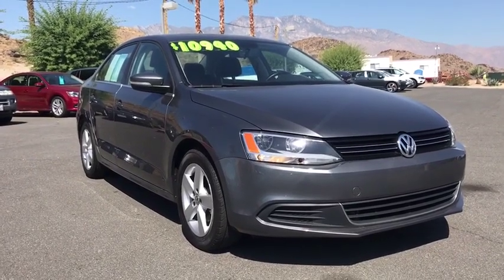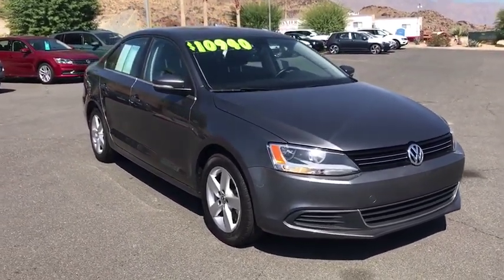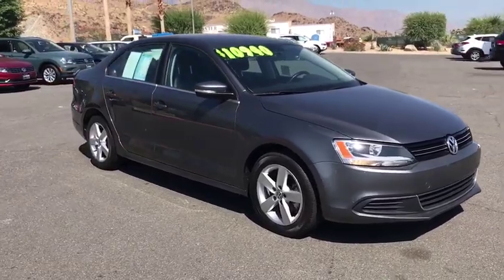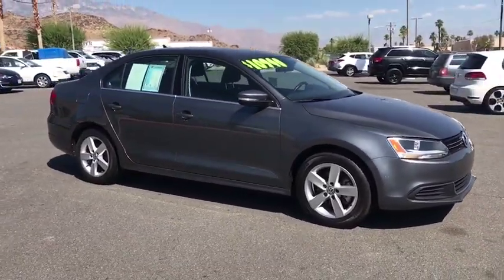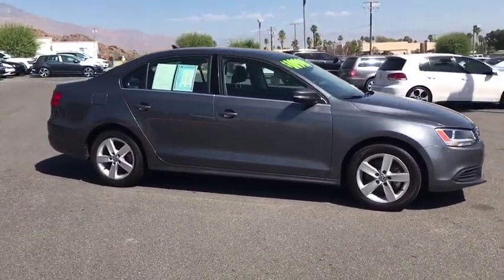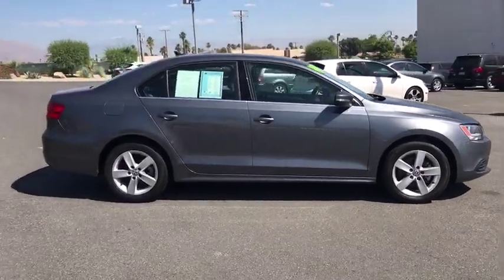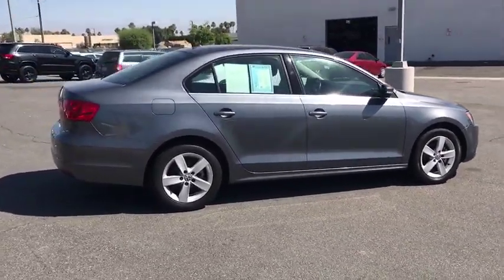2014 Volkswagen Jetta Palm Springs, Palm Desert, Cathedral City, Coachella Valley, Indio, CA 290523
Platinum Gray Metallic U 2014 Volkswagen Jetta available in Palm Springs, California at VW of Palm Springs. Servicing the Palm Desert, Cathedral City, Coachella Valley, Indio, CA area.

67900 E Palm Canyon Dr

Thank you for shopping at Volkswagen of Palm Springs. We've built a car buying process designed around you to save you time and money. If we dont have exactly what youre looking for, we'll help you find the right vehicle for your lifestyle. Its that simple. CARFAX One-Owner.brbrPriced below KBB Fair Purchase Price!brbr2014 Volkswagen Jetta 2.0L TDI Titan Black w/V-Tex Leatherette Seat Trim.brbr30/42 City/Highway MPGbrbrbrDISCLAIMER: Dealer shall in no way be held liable for any errors or omissions to be found on these web pages. All prices are plus any applicable state taxes and fees. Prices are subject to change without notice. All vehicles are subject to prior sale. We will do our best to keep all information current and accurate however, the dealership should be contacted by phone, e-mail or in person for final pricing and availability. A dealer documentary service fee of up to $80 may be added to the sale price or capitalized cost. Vehicle may have dealer installed accessories for display purposes only, and may not be reflected in Selling Price. All current incentives listed are purchase only. See dealer for lease incentives.